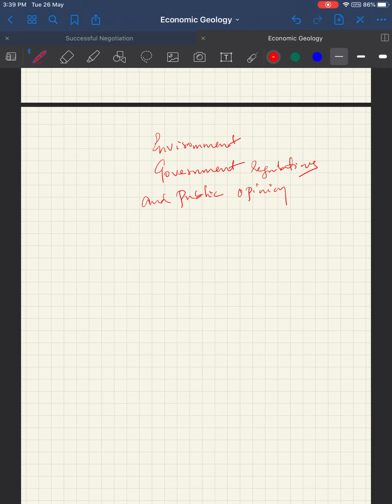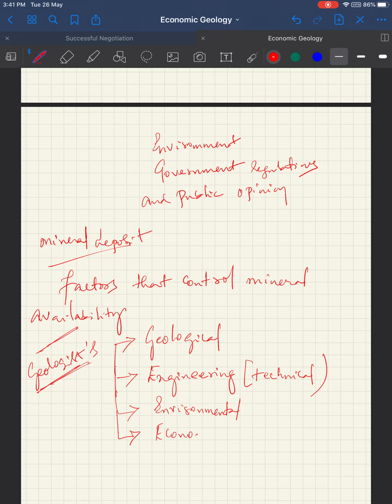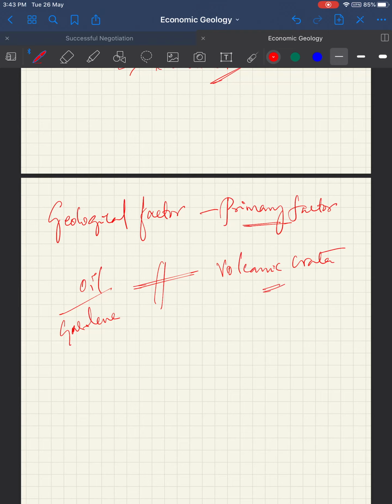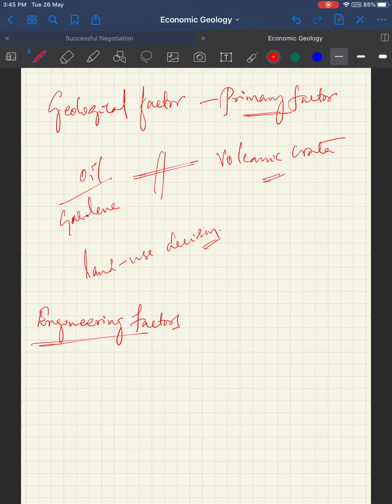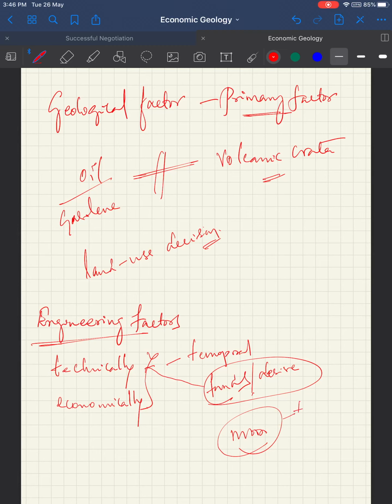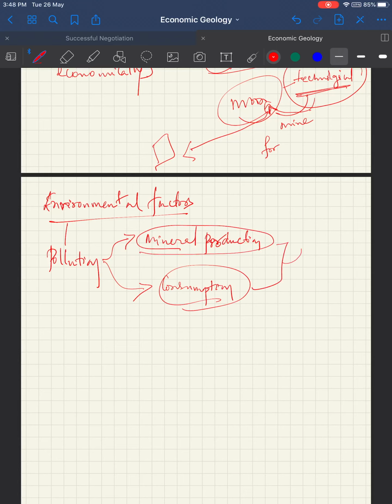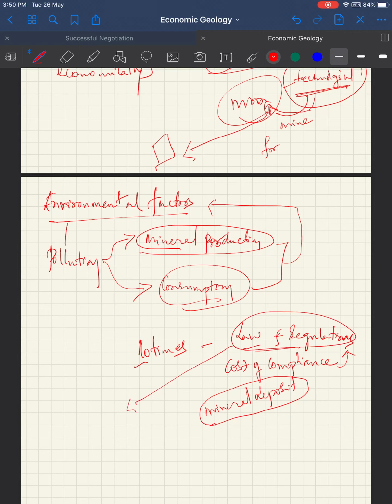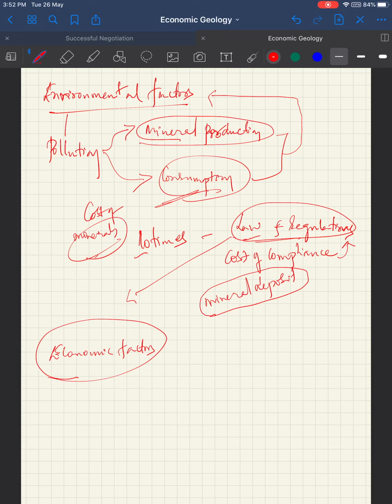Mineral Resource Crisis 2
Factors controlling mineral availability